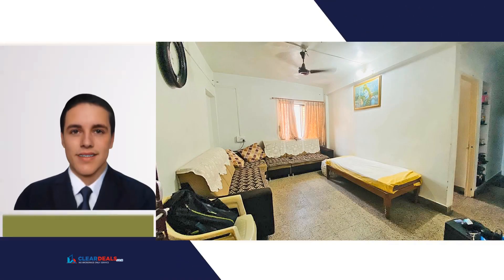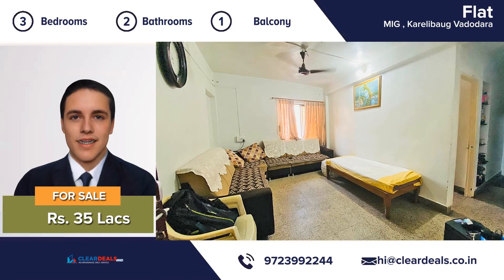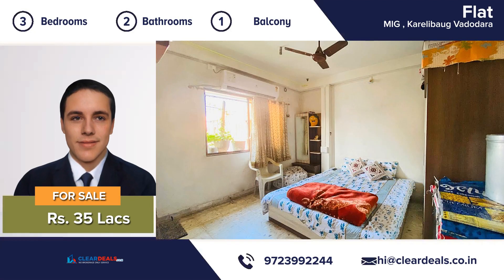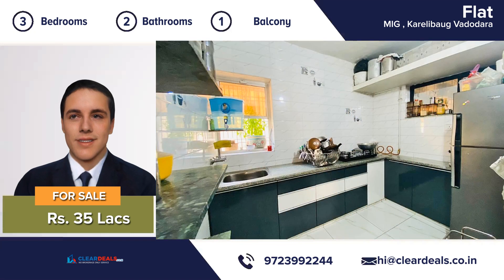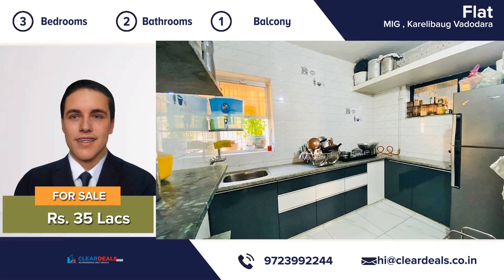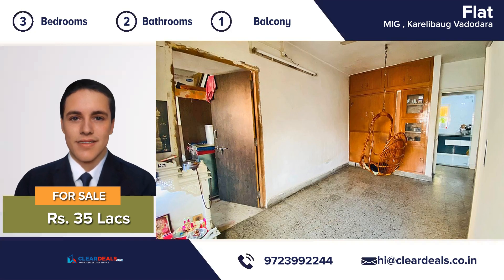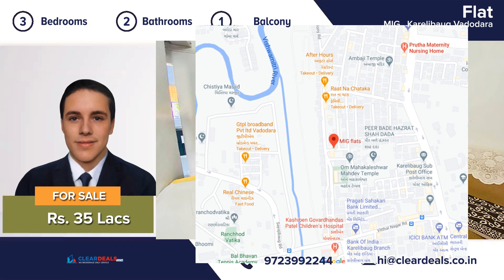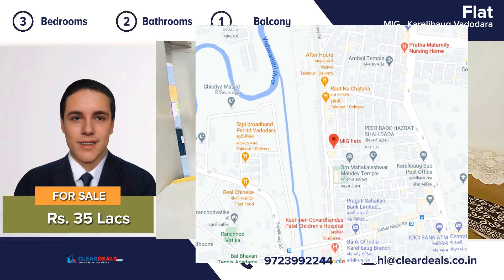MIG Flats , Karelibaug , Baroda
Unique, modern and private house. Located in the heart of city area of Karelibaug Baroda. With this beautiful home, every day is a staycation. An attractive decor three Bedroom,two bathroom,one Balcony  large eating kitchen and a beautiful living room, this house is move-in ready! It has been completely maintained from top to bottom. The location of this property is breathe taking and you can enjoy natural sunlight in day time.The house is well ventilated to make you feel cool during summers. Excellent location, minutes from hospitals, restaurants, schools and shopping. Railway Station, and other public transports are close by. Don't miss the opportunity to own a great house for the price!Contact our professional and friendly team for a free tour of this magnificent house! Thank You.